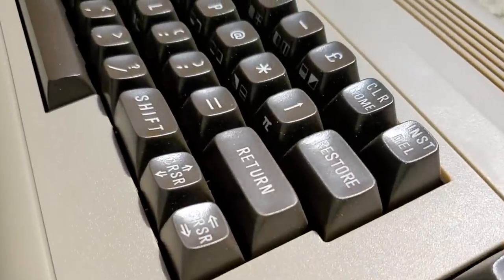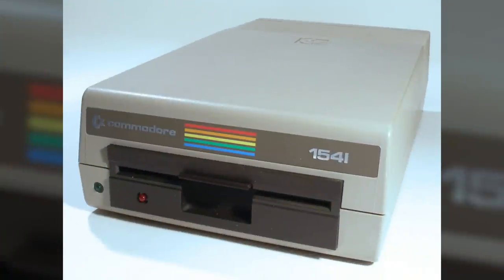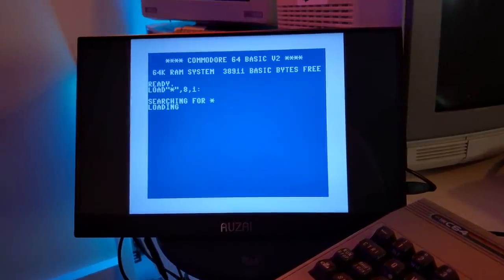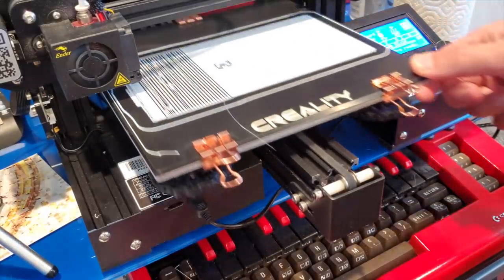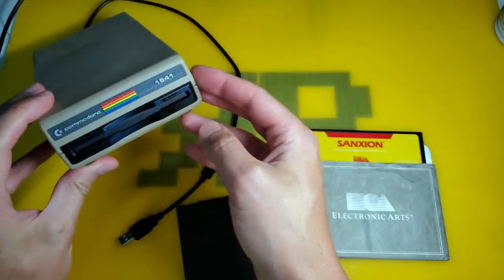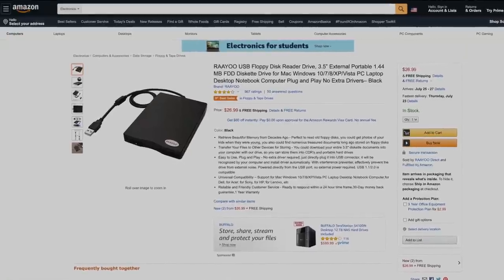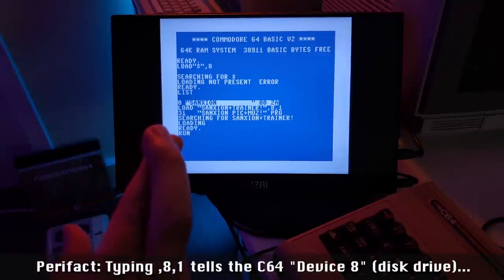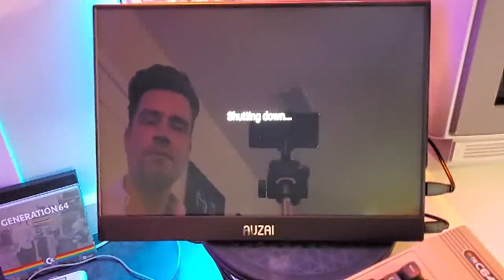Can we make REAL Floppy Disks work with THEC64®? 1541 Mini!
"Honey, I shrunk the disks!" Ever wondered if the new THEC64 could get more nostalgic with a REAL floppy disk drive? Prepare for some floppy envy... Made possible by the supporters & our friendly sponsor PCBWay

💻 The Vic20 pre-orders: 🇬🇧 (delivers to some other countries)

• George Chernilevsky
• Amigo Amiga

• Ladyfractic & Puppyfractic!

🚘 With free Tesla supercharging/discounted solar your better half can afford to buy you more retro gear!